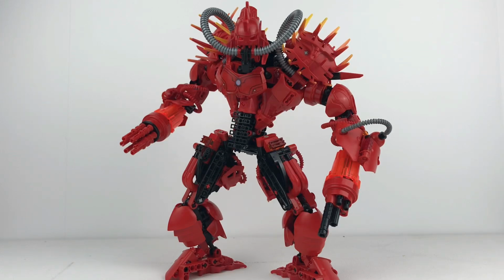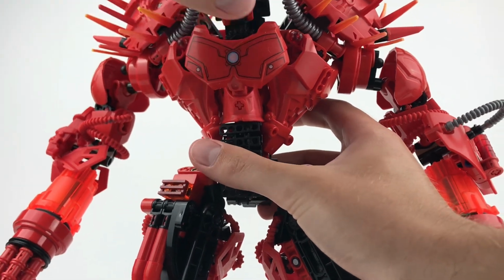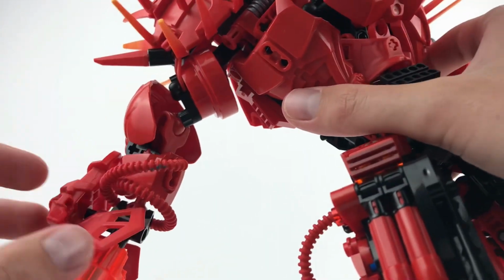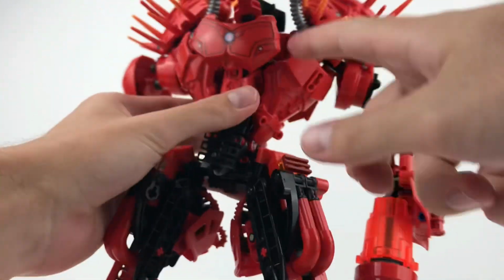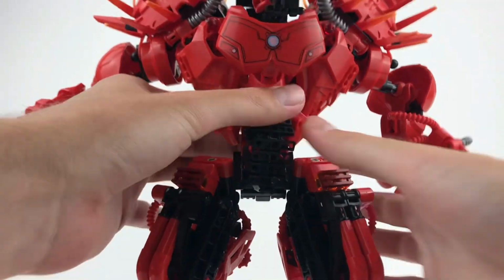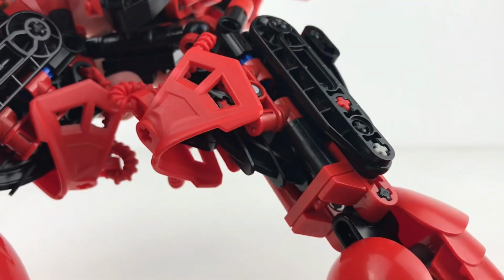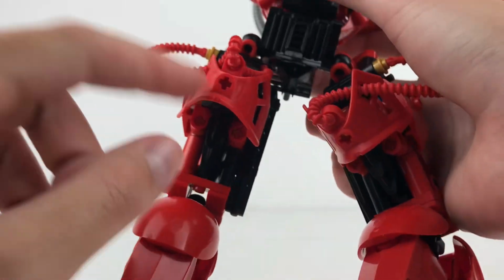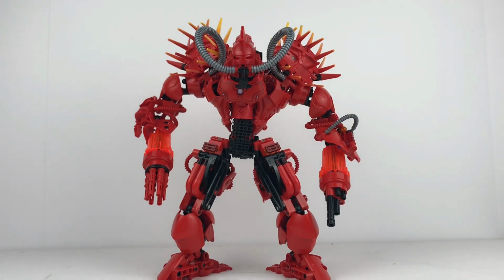Explode Revamp ( LEGO Bionicle MOC Review)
In this video I will be showing you a look at my new Explode Revamp. If you would like to see the reviews of some of my other MOCs here are the links.

If you would like to see the reviews of some of my MOCs here are the links to their reviews.

DEMOLISHER: https: //youtu.be/HhEsV-e0rjc